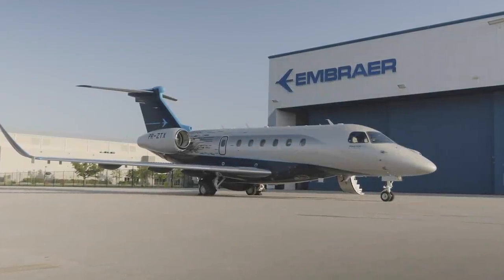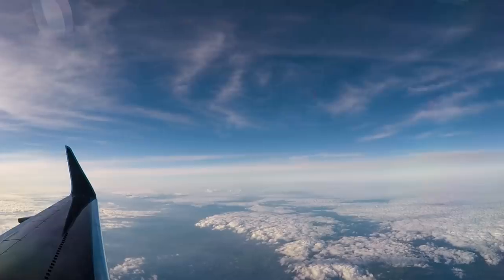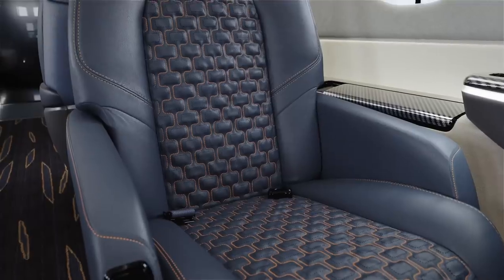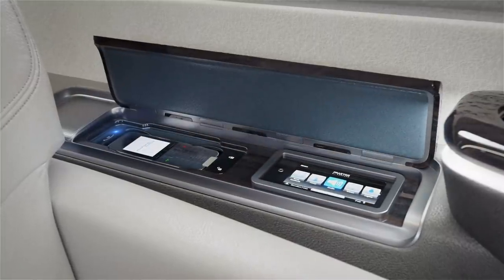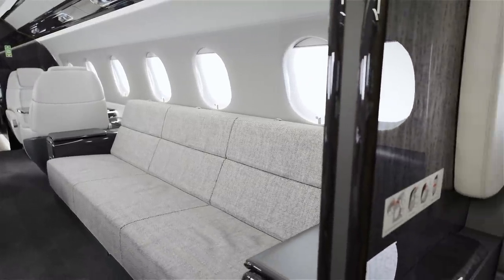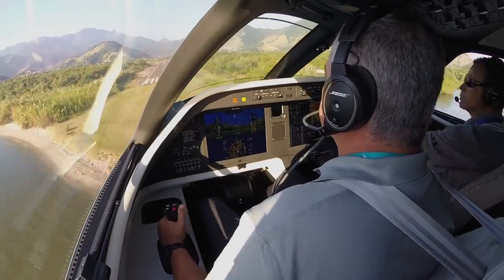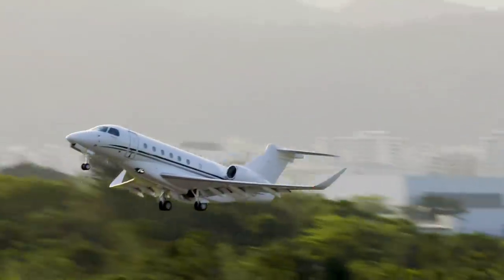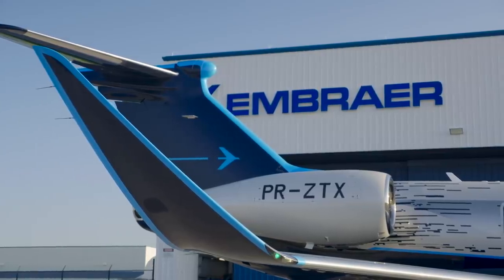Praetor 600 Virtual Tour | Embraer Executive Jets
Discover the perfect union of performance, comfort and technology found in the world’s most disruptive and technologically advanced super-midsize business jet, the Praetor 600.

Want to create your personalized Praetor 600? With the aircraft visualization tool, we put the power in your hands to design an executive jet tailored to your unique preferences.